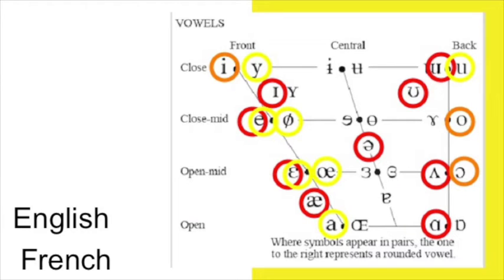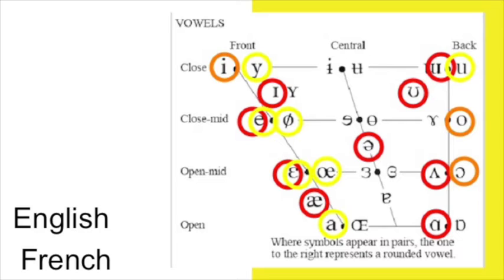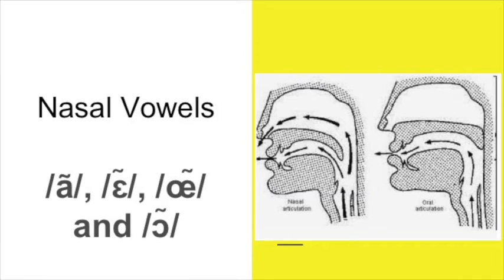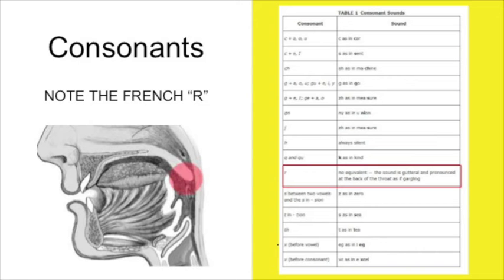Dialect Presentation French Influenced English